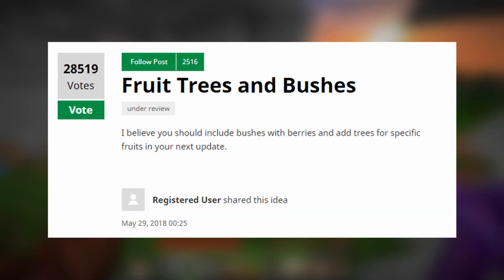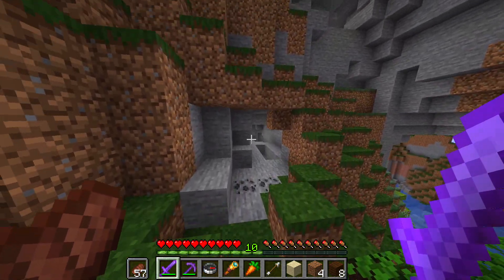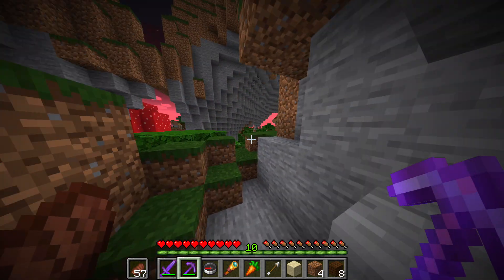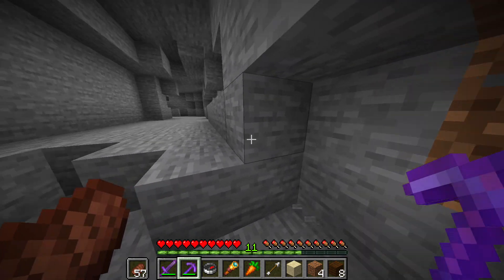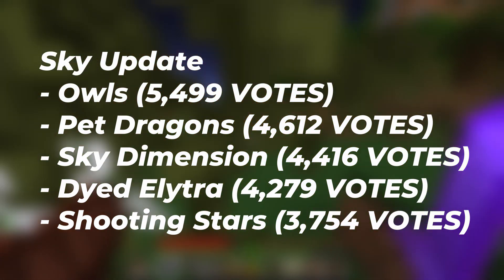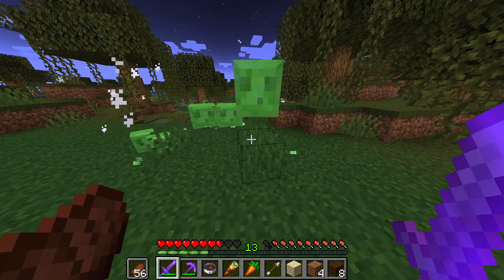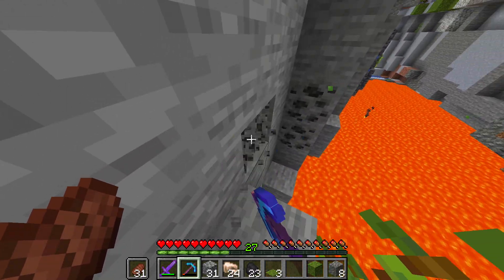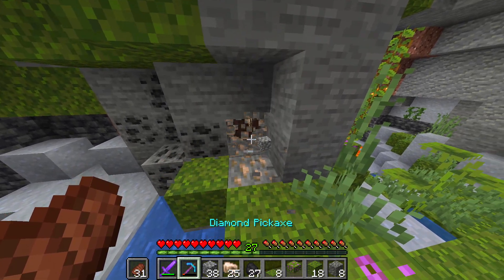THIS COULD BE THE NEXT MINECRAFT UPDATE | Sky Islands, Cherry Blossom, & More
In this video I am going to be talking about a bunch of features from the Minecraft feedback website which could be coming as a part of the next Minecraft update.